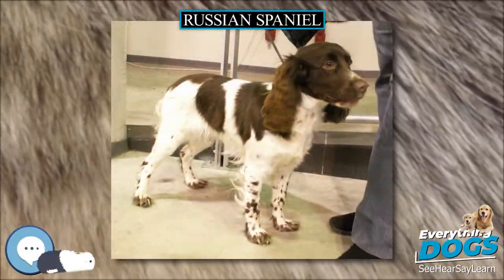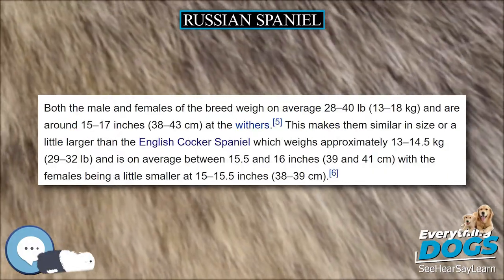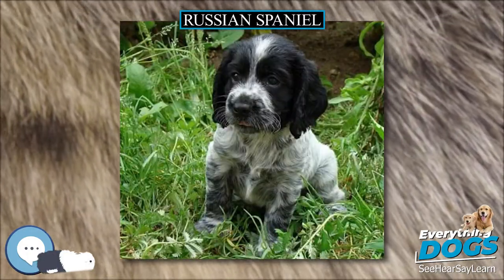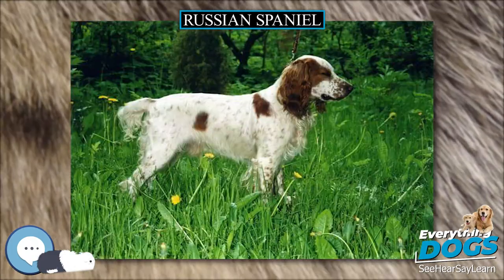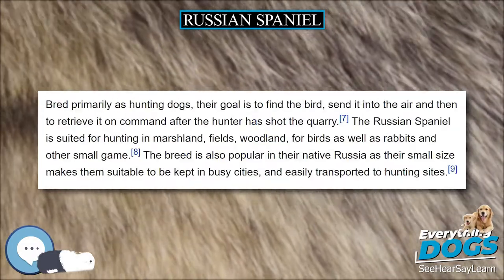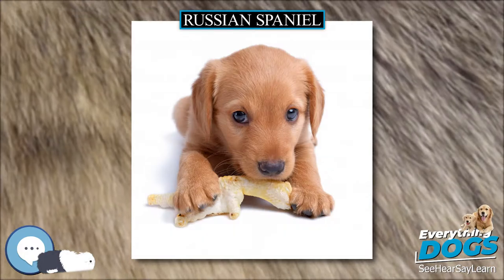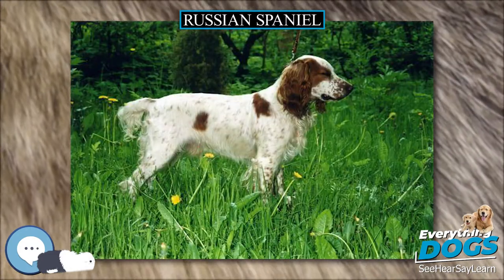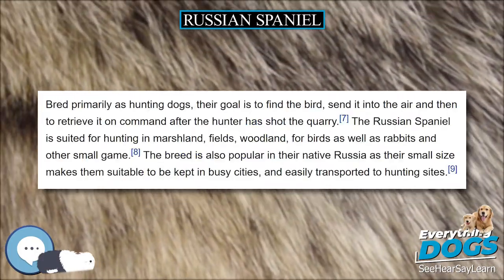Russian Spaniel 🐶🐾 Everything Dog Breeds 🐾🐶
Amazon's Best Dog Food
Unique and Versatile Portable Hydration Dog Bowl
Audible Books about Dog Care and Training
Link to Amazon.com Store

The Russian Spaniel is a type of spaniel first standardised in 1951 in the Soviet Union after World War II by cross breeding English Cocker Spaniels, English Springer Spaniels and other spaniel breeds. Physically it is similar to a Cocker Spaniel, but has a shorter, tighter coat and a longer body. Developed and used as hunting dogs, this breed does not suffer from any major health complaints other than those normally associated with spaniels. Popular in its native Russia, the breed was only introduced overseas in the 1990s, and is not yet recognised by any major kennel clubs.